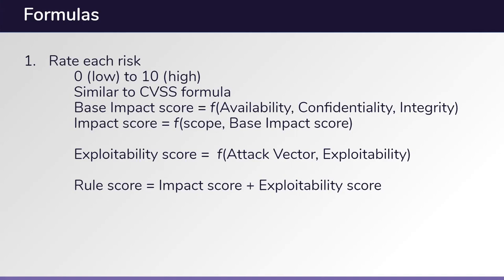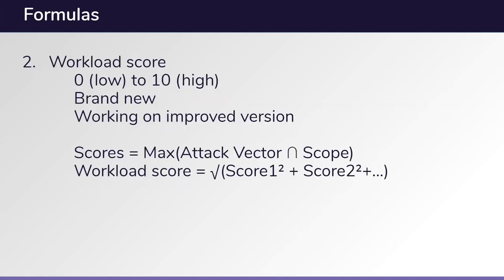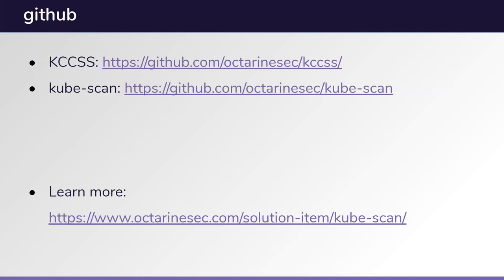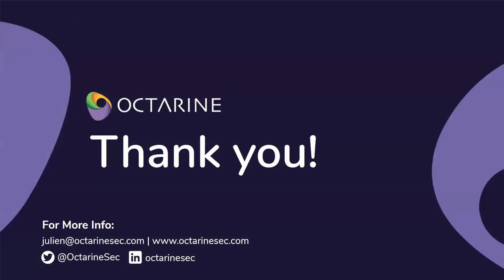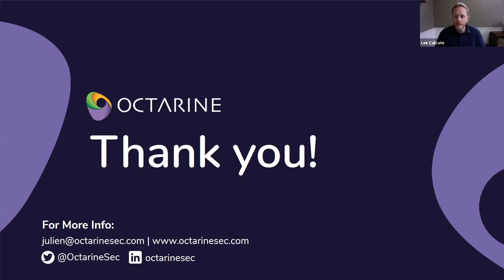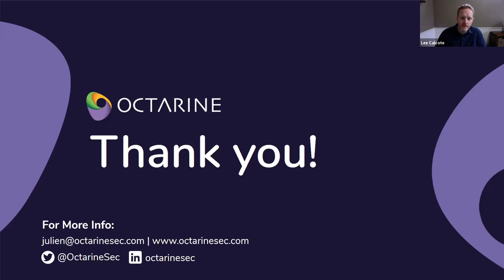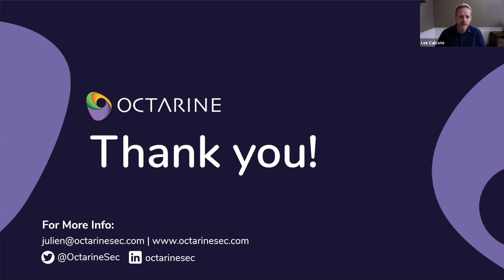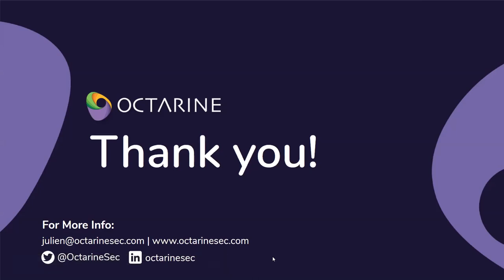Webinar: kube-scan & the K8s Common Configuration Scoring System (KCCSS)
Kubernetes misconfigurations put applications at risk for privilege escalations and other vulnerabilities. With over 30 security settings under the control of development teams it’s easy for applications to become compromised. This webinar will introduce the Kubernetes Common Configuration Scoring System (KCCSS), an open-source framework to calculate risk scores for Kubernetes workloads, and kube-scan, an open-source risk assessment tool that identifies workloads at risk, what the consequences are, and helps prioritize remediation with PodSecurityPolicy, Pod definitions, and manifest files. Learn how each project was designed, how they work, and see them in action in a test environment.